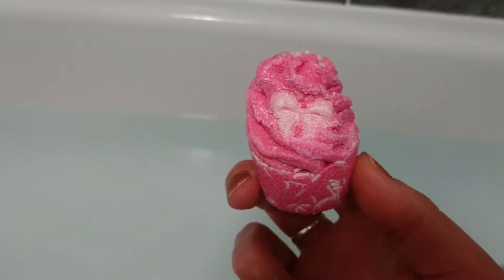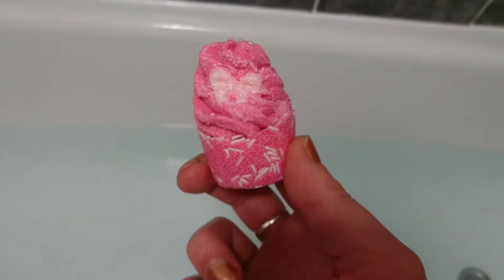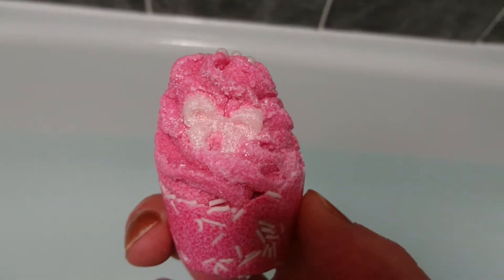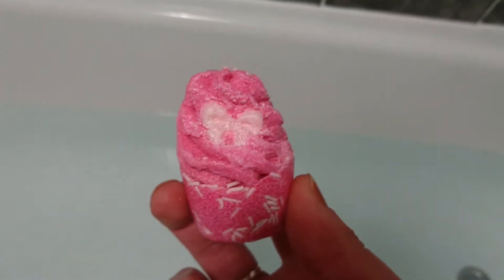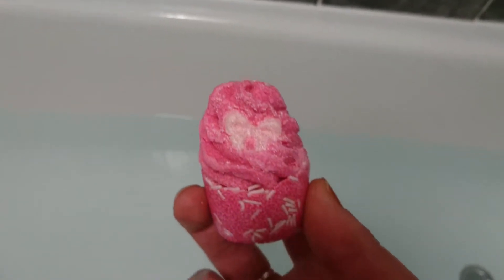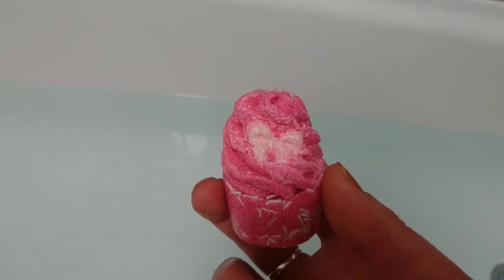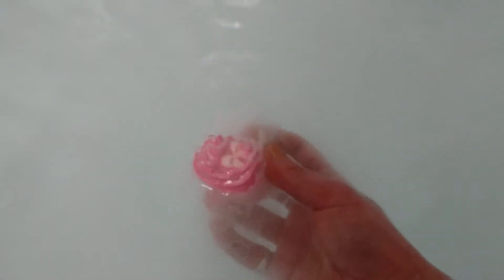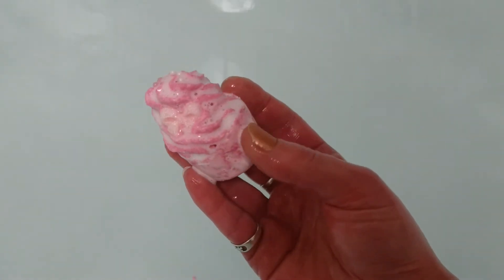BOMB cosmetics LITTLE BO PEEP bath Mallow DEMO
This is a bath mallow by Bomb Cosmetics called Little Bo Peep. I really love mallows as they softly fizz, melt and leave your skin feeling heavenly soft. This one has essential oils of ylang ylang and sandalwood. Retails at £2.99 I rate this 8/10 for a mallow.